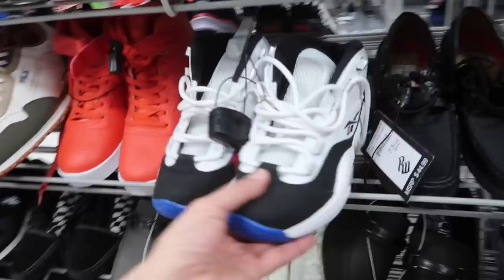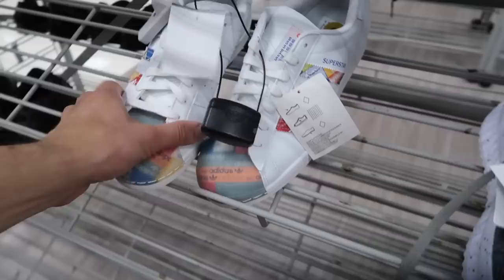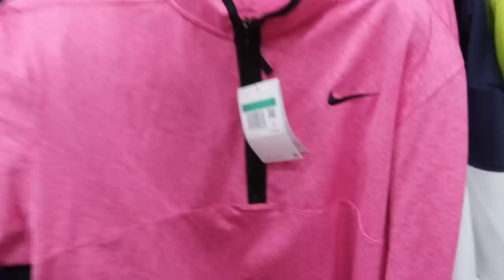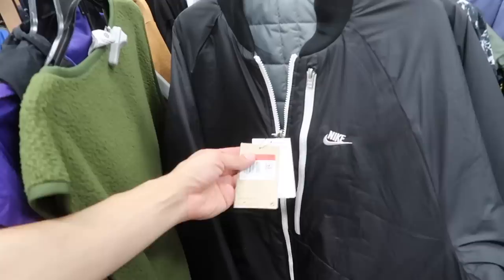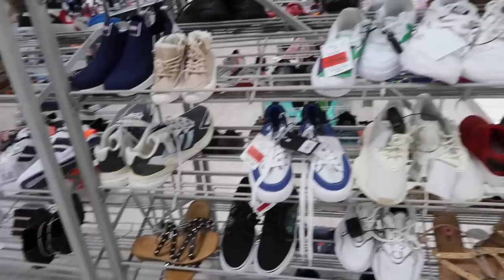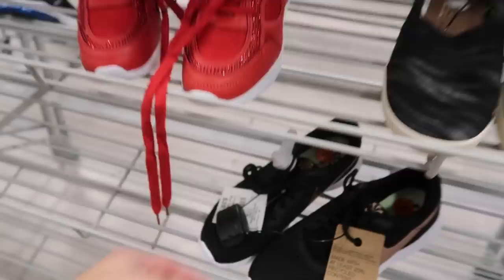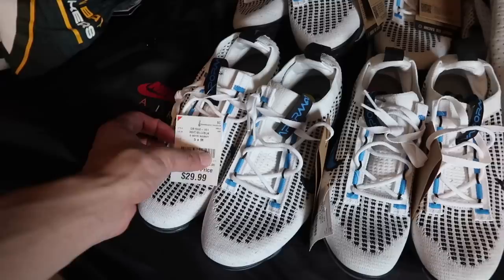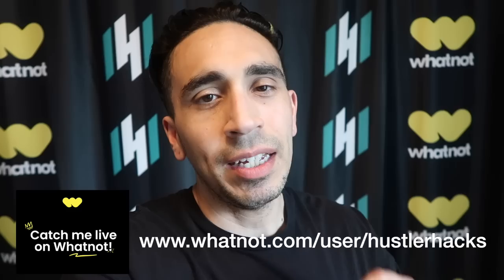BURLINGTON HAD SO MANY PAIRS OF NIKE VAPORMAX GS FOR $29!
Let's go shopping at Burlington and see what we find! I visit as many Burlington as I can in this vlog for some  steals and deals, shoes, kicks, deals and nike sneakers! In the vid , I end up picking up Vapormax Flyknit and more!